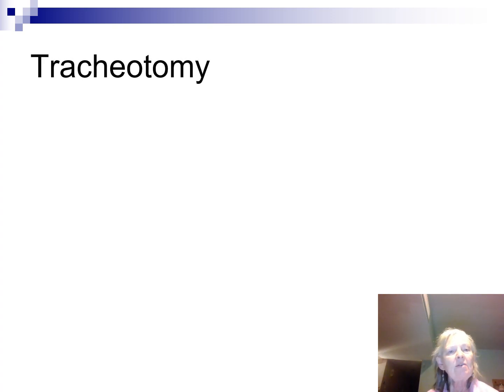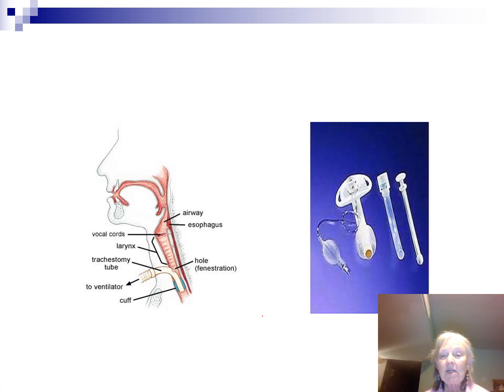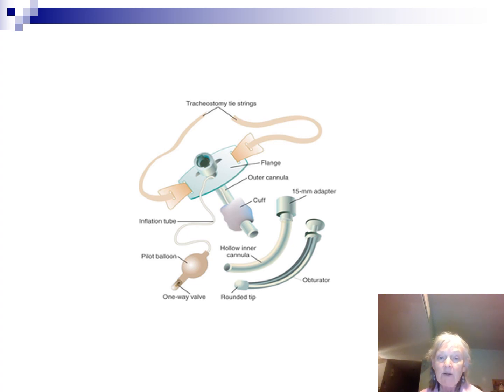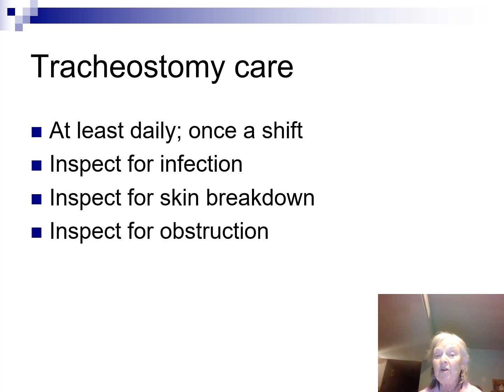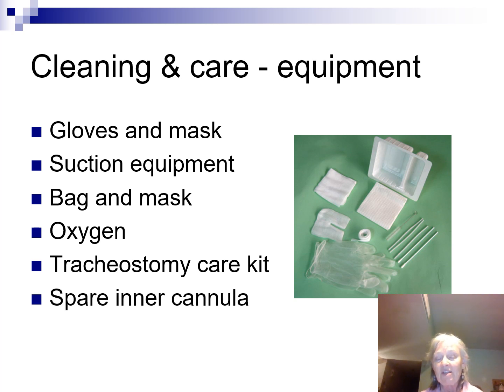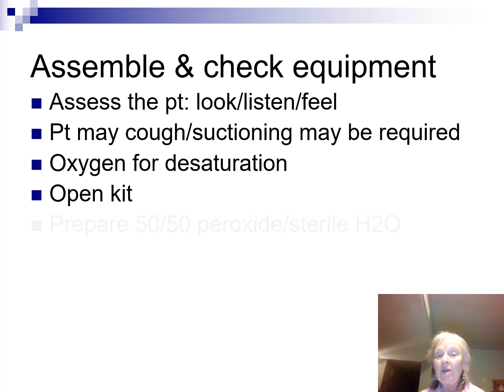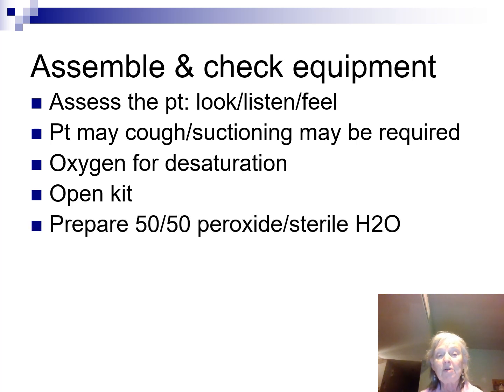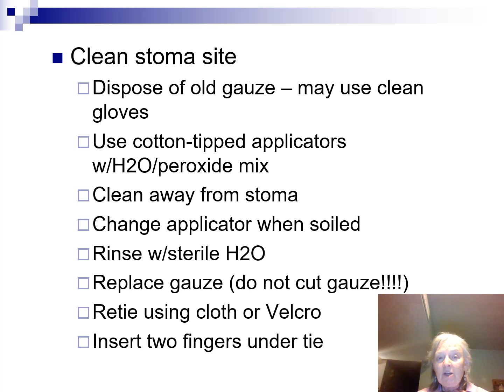Tracheotomy with pictures new 06 2020